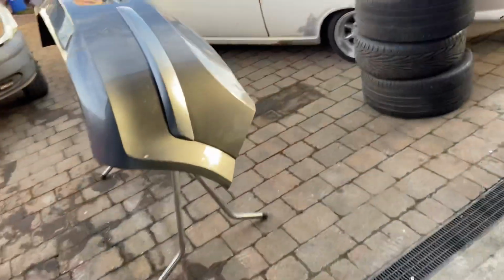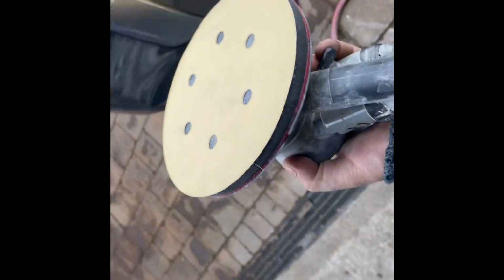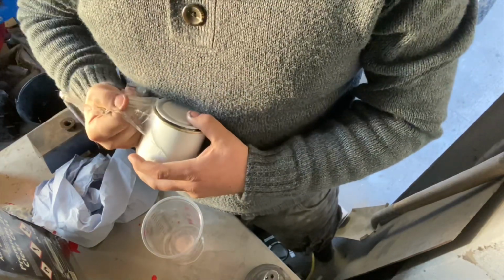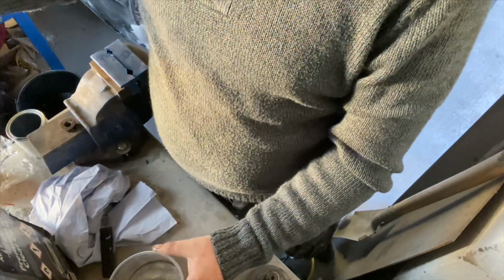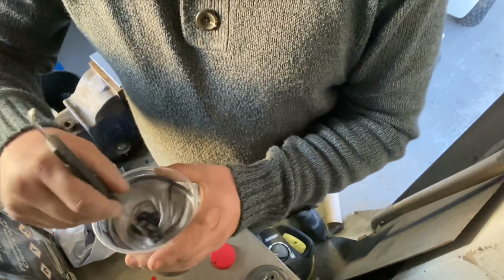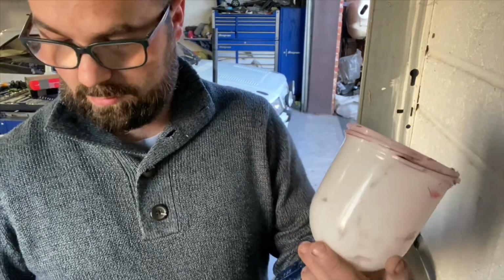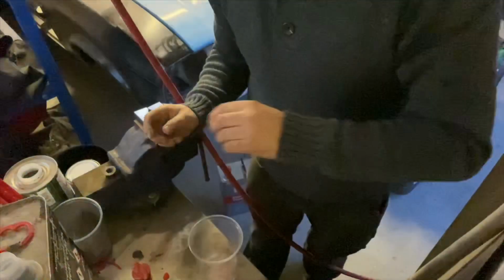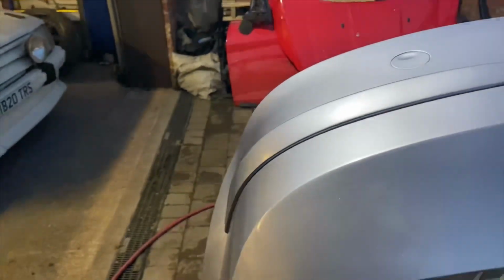Salvage Astra getting a £15 diy paint job